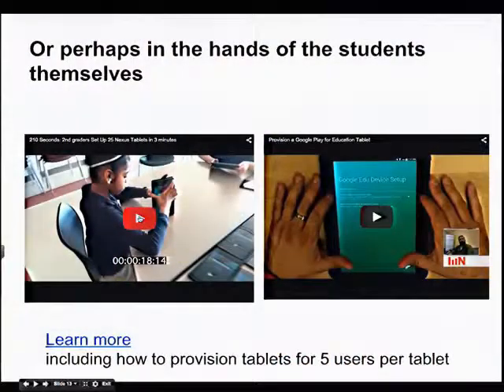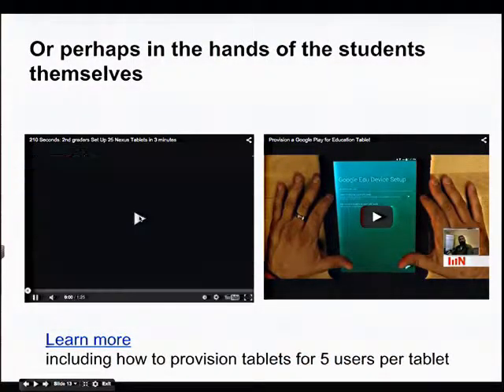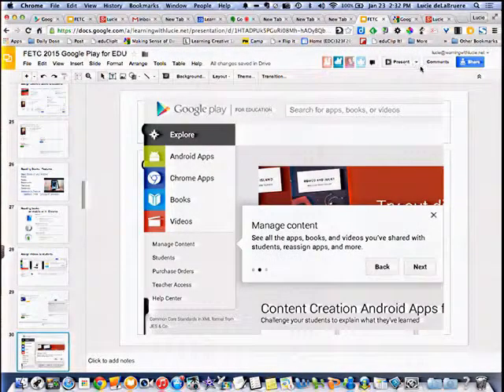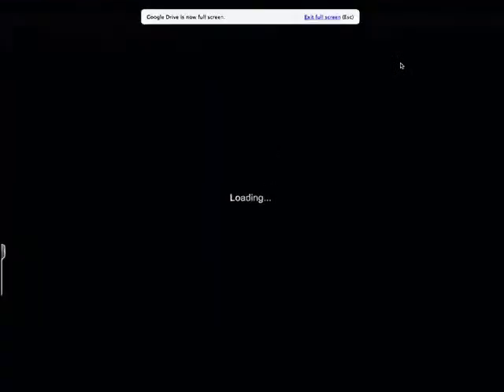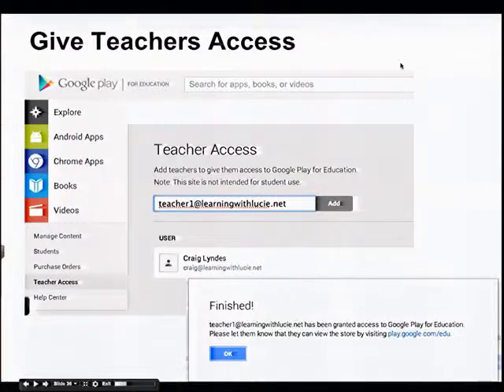Differentiate Learning with Tablets and Google Play for EDU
Preview the new features of Google Play for Education that puts students and learning at the center. This FETC 2015 session will demonstrate the new touch deployment features puts teachers in control of classroom sets of tablets and allows you to deploy just the right app, book, videos and content to each student based on their individual needs. Learn about amazing differentiation features designed in Google Play’s new Book options. Learn how to identify teacher vetted standards based content for different subjects using Google Play for Education.